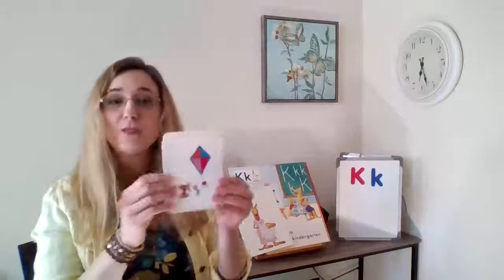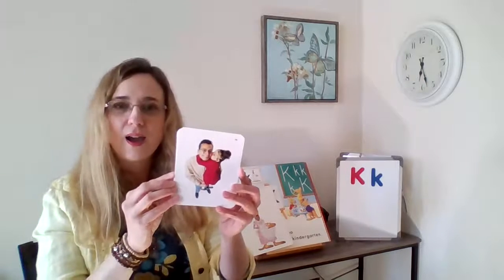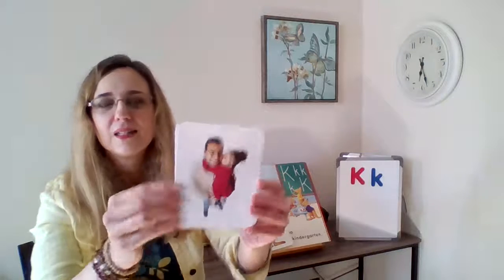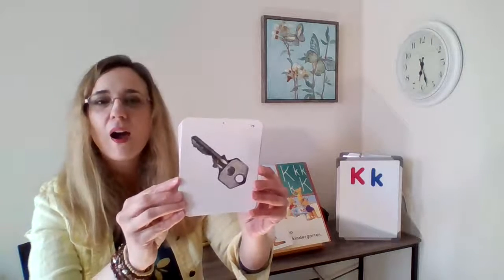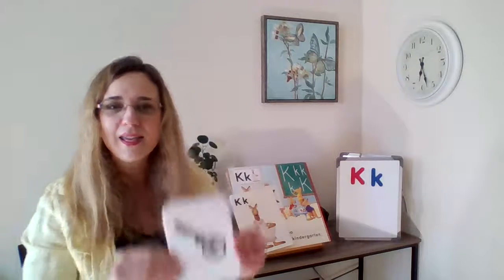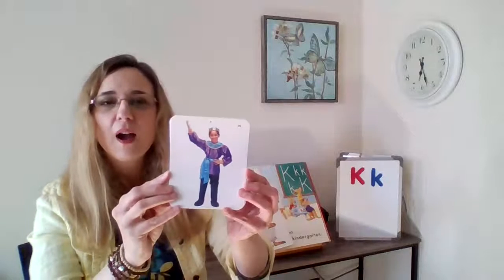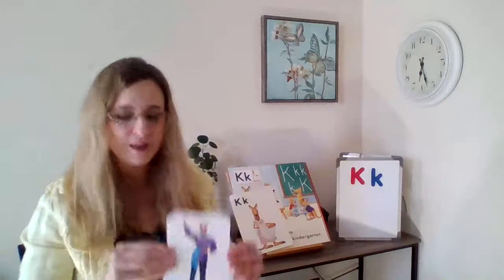Make the K Sound and Sing the K Song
Join Ms. Terri to practice the throat sound /k/. Sing the Letter K song and practice some words that start with the /k/sound.